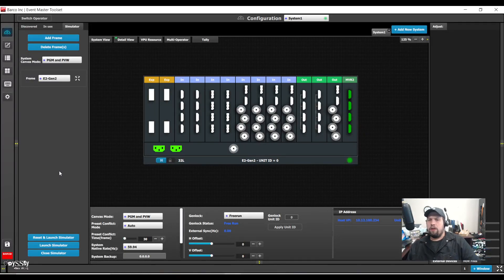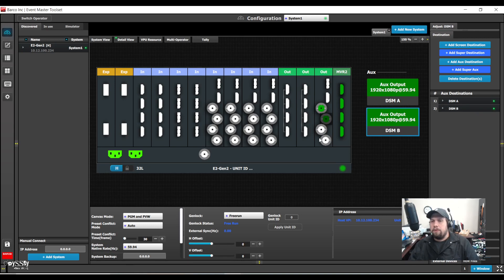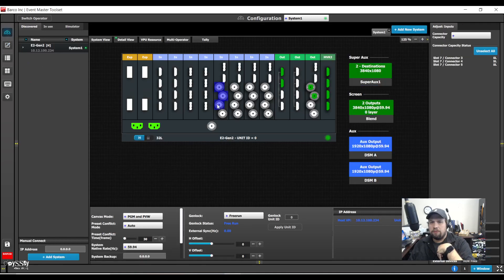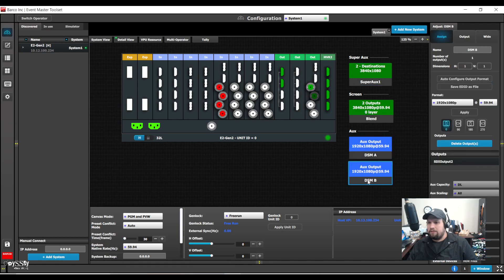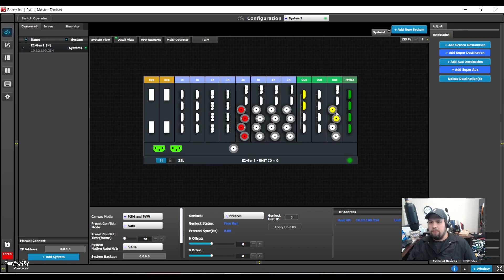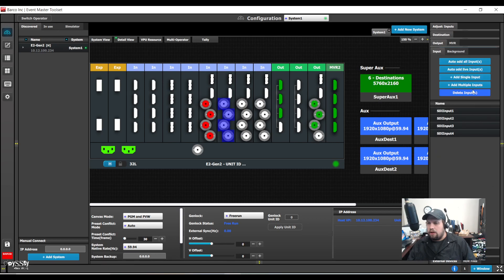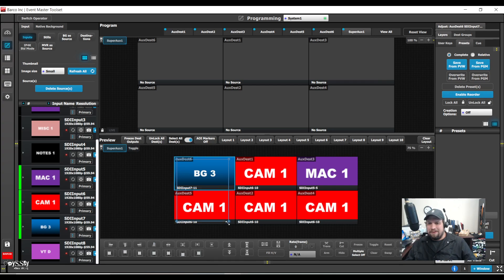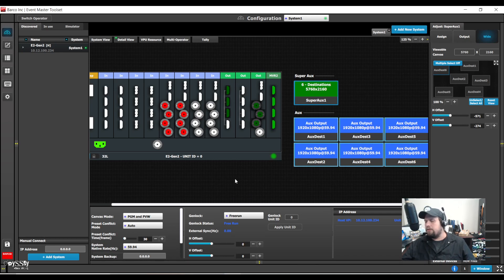E2 Super Aux Workflow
Kevin demonstrates how to setup and operate Super Aux destinations on the Event Master Toolset software for the Barco E2, S3, and more